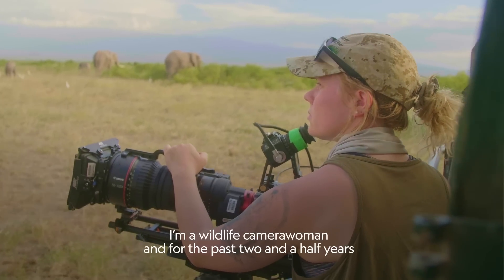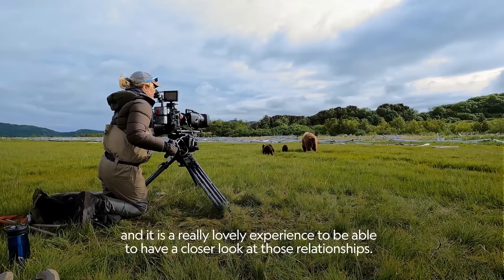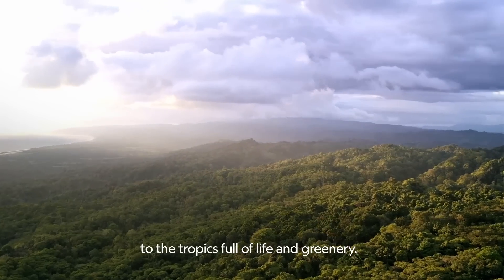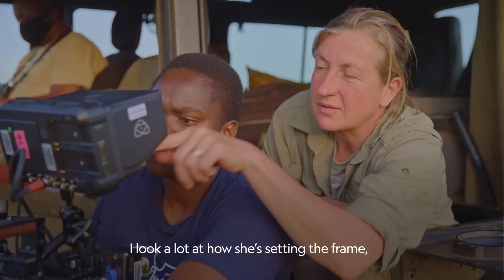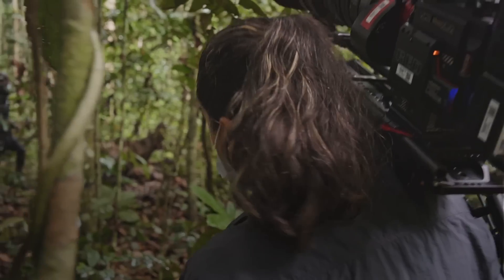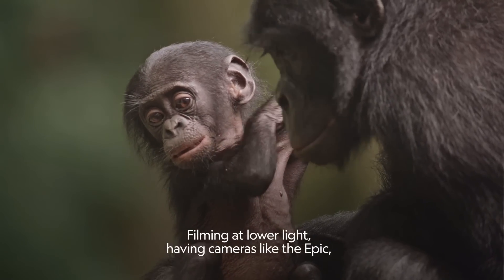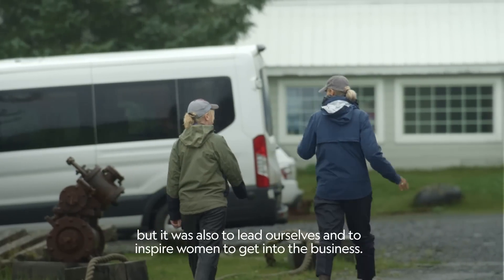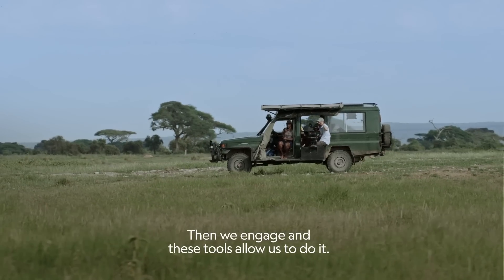Filming The Queendoms | National Geographic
The wildlife camerawomen behind "Queens" share how they captured this incredible series. Over the course of four years, these women from around the world used the best technology to travel to these remote locations, setting up complex filming apparatuses with the best technology to film even the smallest movements from these great creatures.